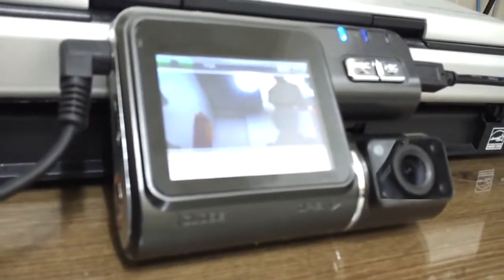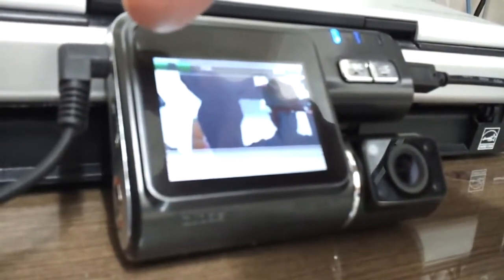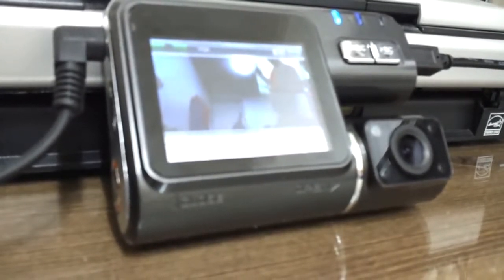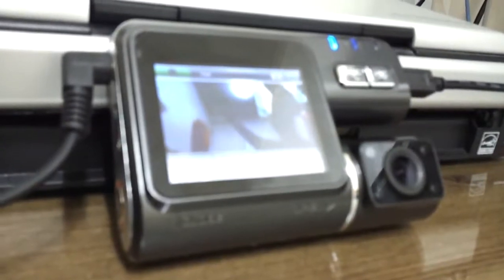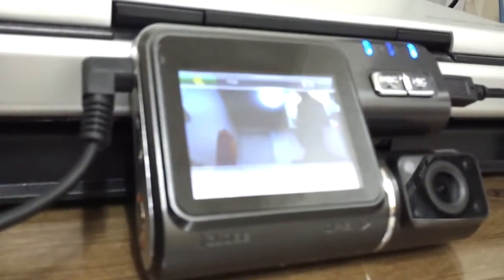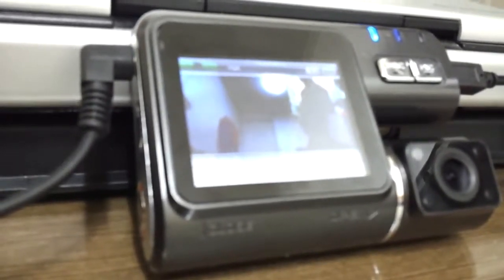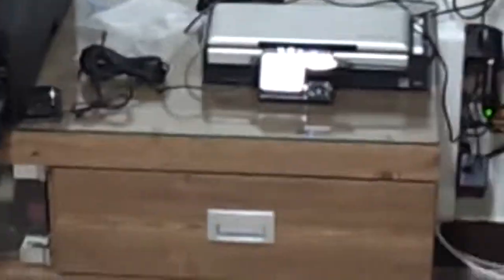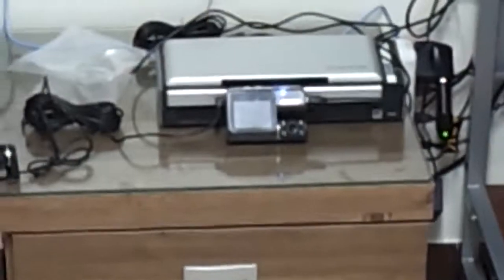Car DVR motion sensor test | Kingsbuying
Kingsbuying offers best car DVR, car DVR camera, car DVR recorder with low price, all car DVR in  Kingsbuying are Freeshipping Worldwide.Buy Kingsbuying car dvr camera &amp; recorder,enjoy King's discount.